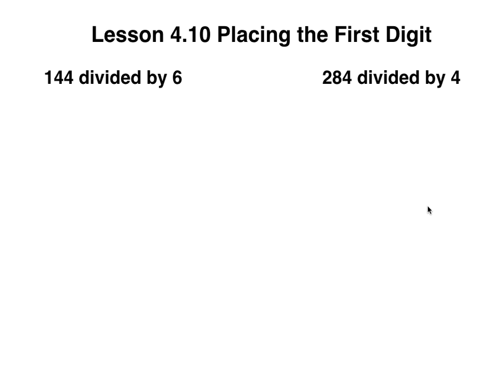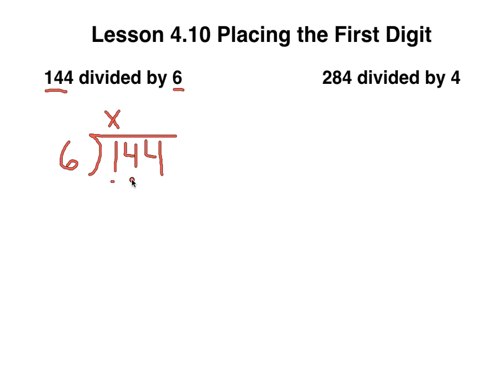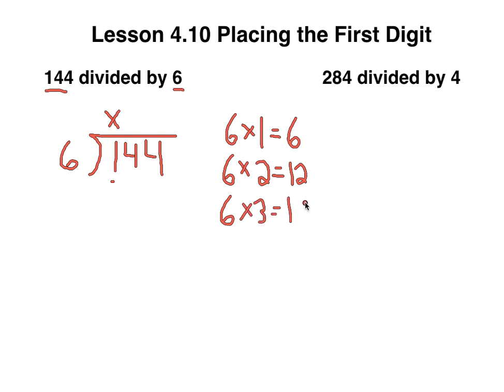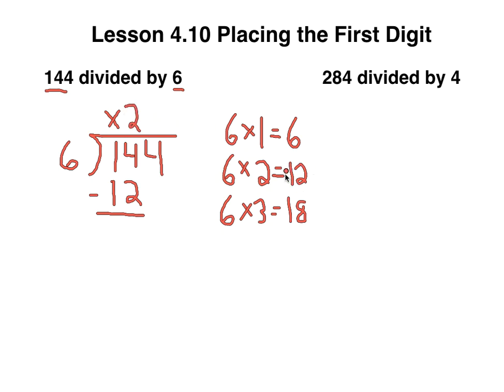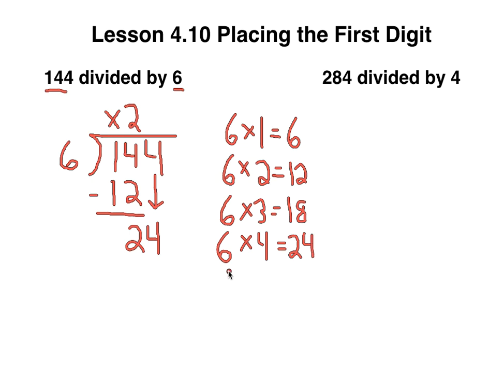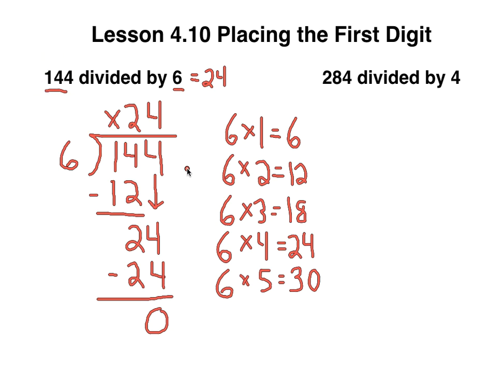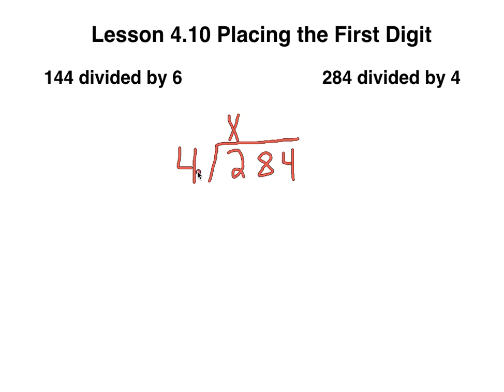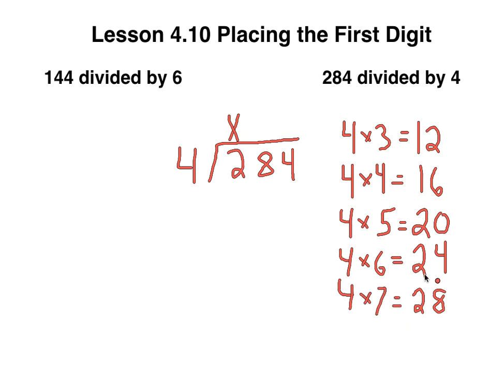Lesson 4.10 Place first digit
This lesson shows you how to place the first digit when dividing. This is the way that I teach it in the beginning. Later, I will show you more about it.